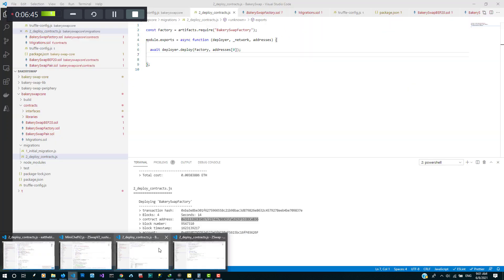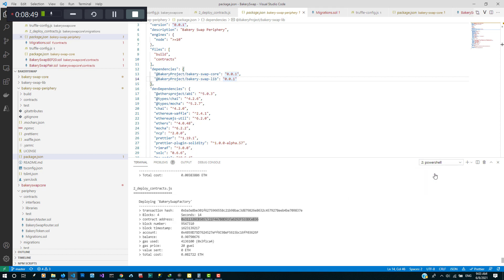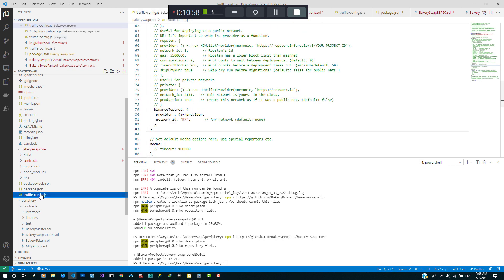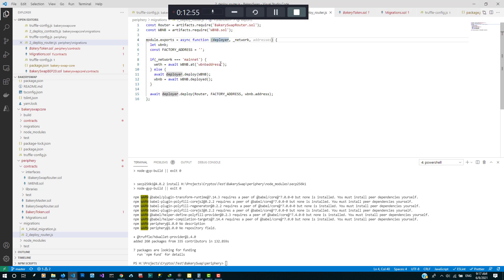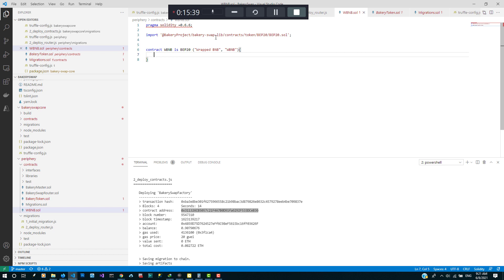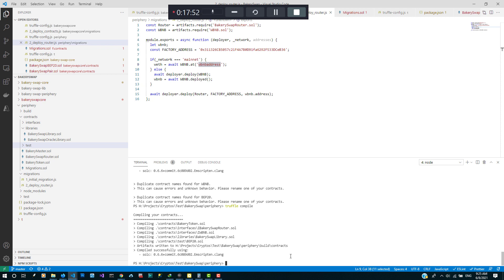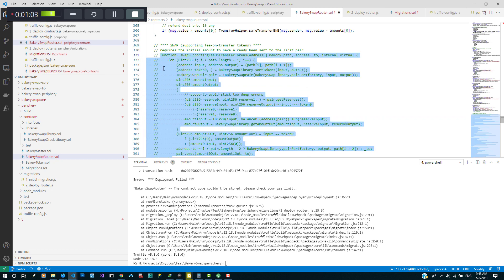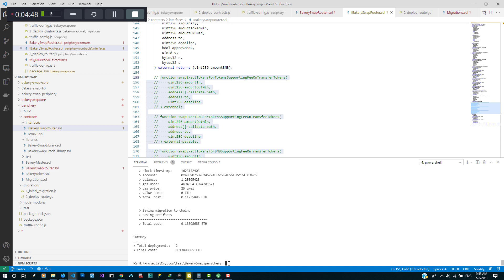Fork/Clone BakerySwap and create your own DEX - Deploy Router (3 of 3 )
Fork/Clone BakerySwap and create your own DEX on the Binance Smart Chain.

In This video , we go ahead to deploy the Router Smart Contract

Get a FREE Professional Website for your business